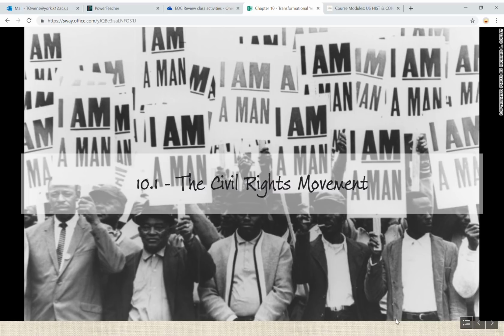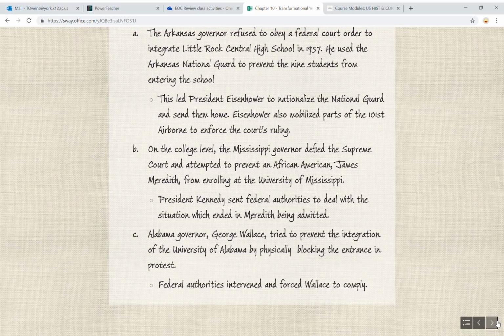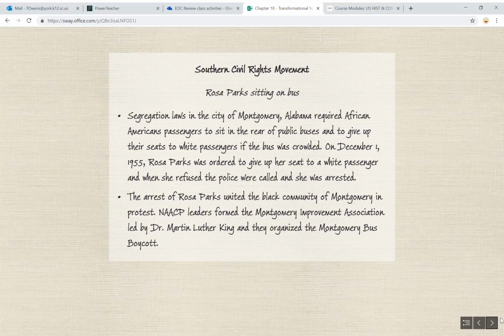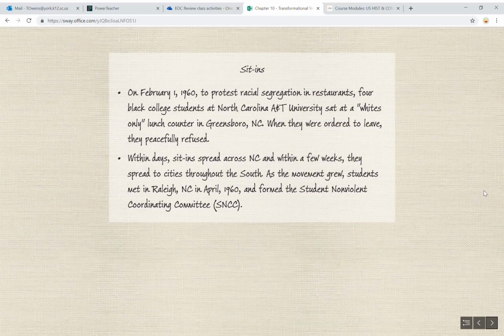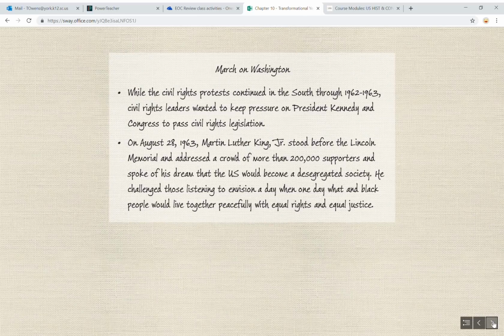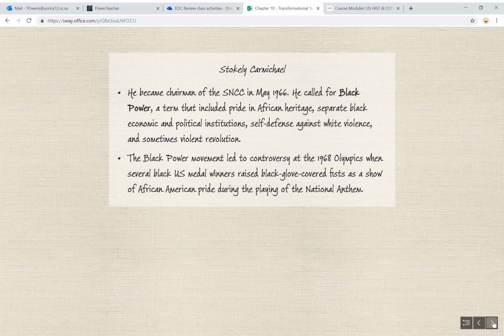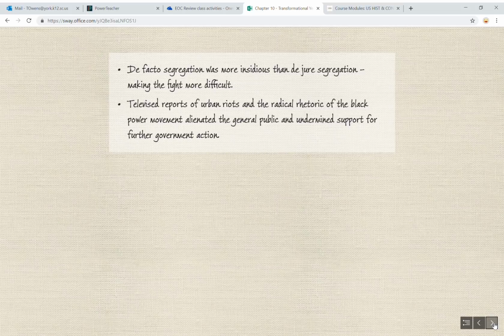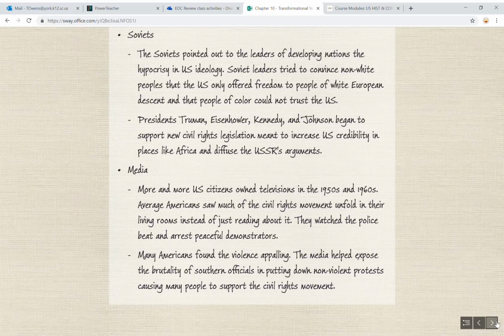10.1 The Civil Rights Movement